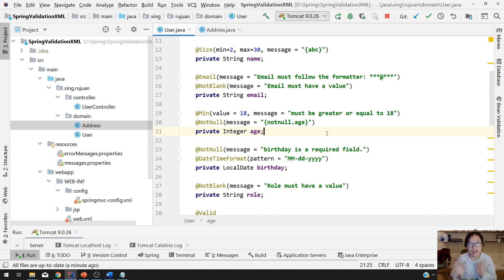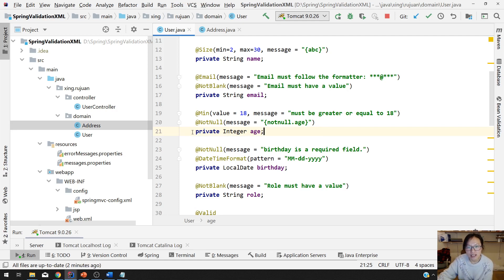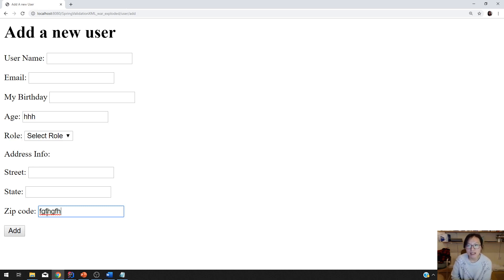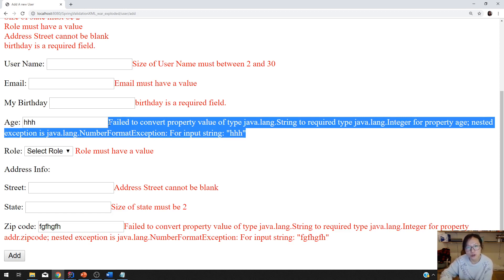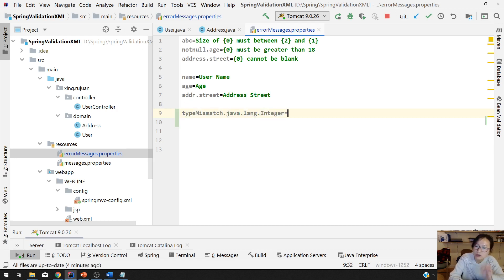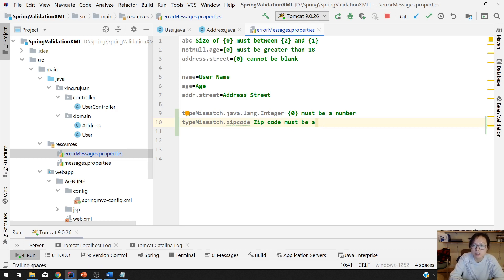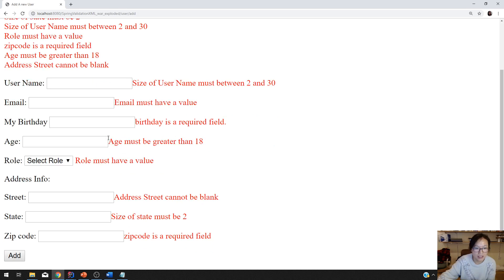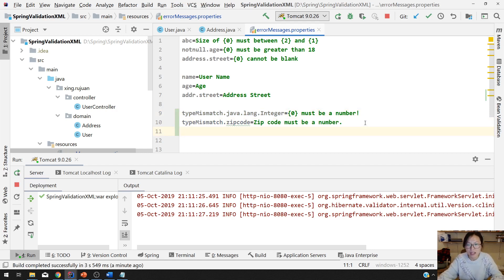45. Bean Validation in Spring - PART VI - Type Mismatch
This demo shows if the type doesn't match during data binding, how to customize the error message to provide better user experience.

Suppose you expect a number from user, but user typed "Miss Xing" which spring cannot convert "Miss Xing" in to a number. It'll throw NumberFormatException, but the error is not user friendly, you can config in properties file to provide better error message.